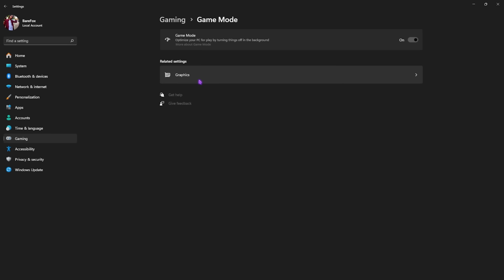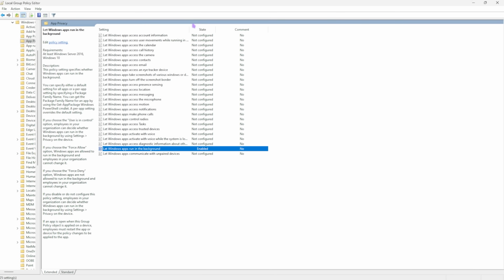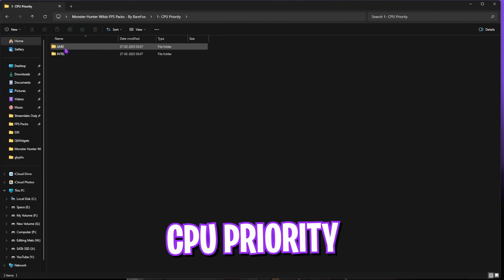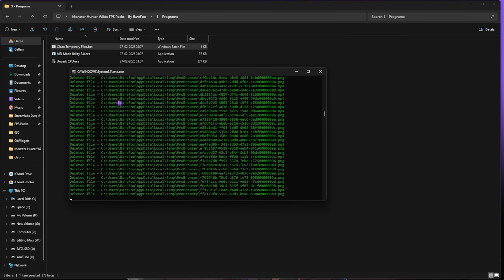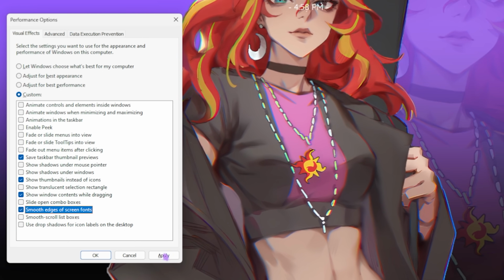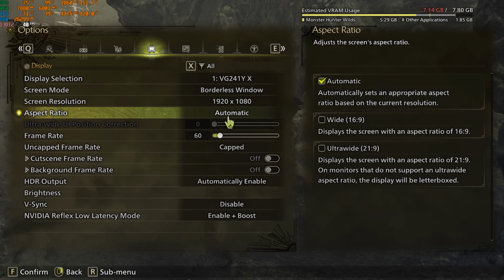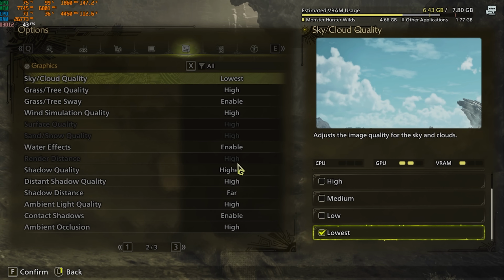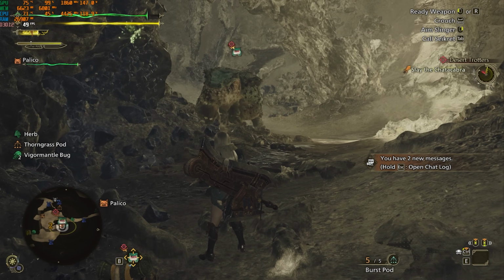Monster Hunter Wilds: Best Settings to Fix Lags, Stutter & FPS Drops for MAX FPS on ANY PC✅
▶ Monster Hunter Wilds on SkyCoach.gg [USE CODE: BAREFOX-SKY]
Experiencing lag, FPS drops, stuttering, or input delay in Monster Hunter Wilds? 🛑 Don’t let performance issues ruin your hunt! This guide will show you how to boost FPS, fix lag, and achieve smooth gameplay on any PC—whether you have a high-end rig or a low-spec system.

🔽 Download Links 🔽

▬▬▬▬▬▬▬▬▬ஜ۩۞۩ஜ▬▬▬▬▬▬▬▬▬
▬▬▬▬▬▬▬▬▬ஜ۩۞۩ஜ▬▬▬▬▬▬▬▬▬

🔽 Timestamps 🔽
0:00 - Amazing Intro
0:23 - Best Windows Settings
0:45 - Graphics Settings
1:07 - Disable Background Apps
1:38 - Get Pro Coaching for Monster Hunter Wilds
2:28 - Create a Restore Point
2:47 - CPU, RAM & Game Optimization Registries
3:35 - Power Plan Settings
3:53 - Useful Programs
4:44 - De-Animate Windows
5:10 - Setup Virtual Memory
5:46 - Best In-Game Settings
8:28 - Amazing Outro